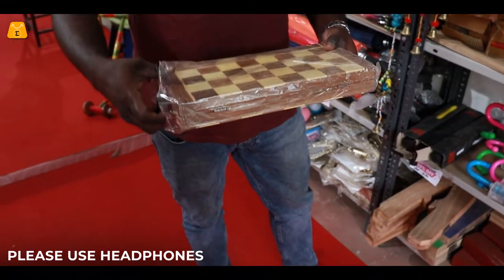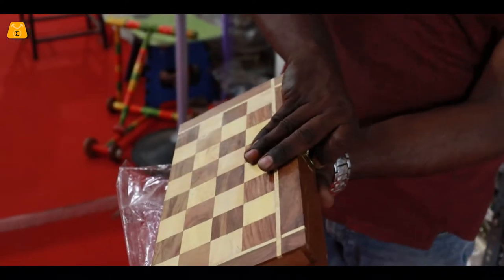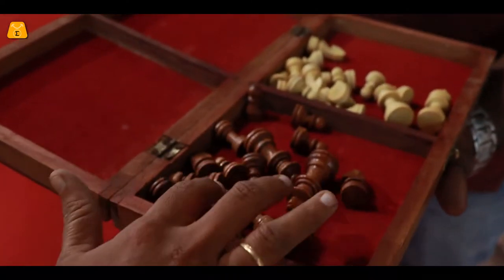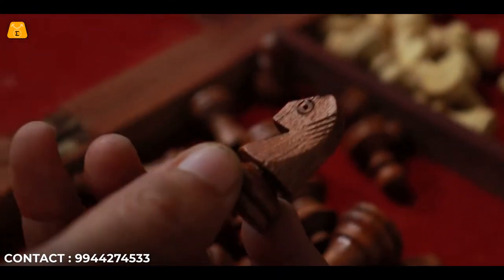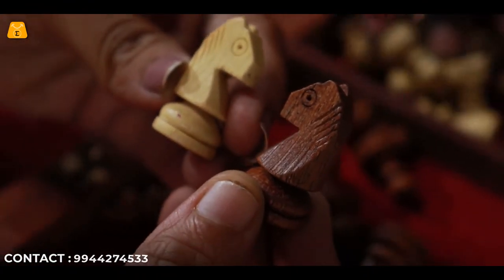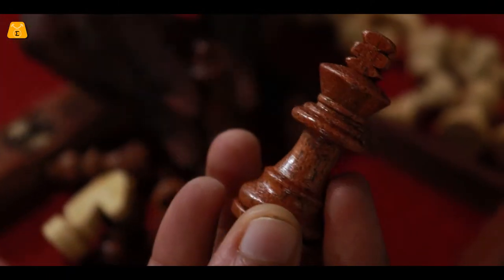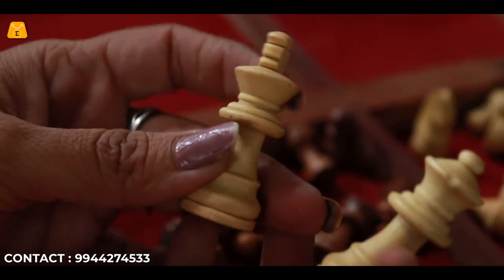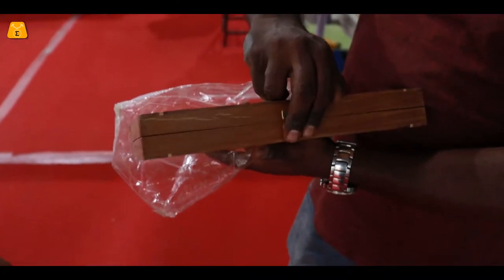High Quality Wooden Chess Board | My Cookware Shop | Tamil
"""""USE HEADPHONES"""""
Hi Everyone,

Our Shop Address :
23, Kuruvikaran Salai,
Near Sathar Eye Hospital And S S Kidney Centre,
Anna Nagar, Madurai - 625 020

(Dude, Cash On Delivery Is Available For You!)

(Did You Have a Craze In Art & Craft?
Don't Waste Your Time, Checkout Our Eshwar Shop Channel!